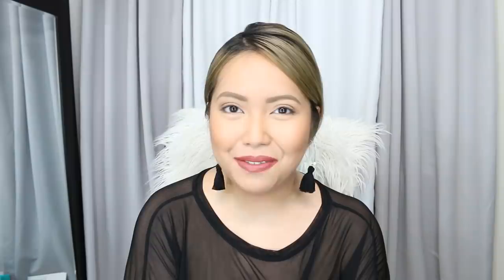TRAVEL ESSENTIALS (Oldie but Goodie) - saytioco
Hey guys!!! This is a super old video that was never uploaded, sayang if it goes to waste. Hope you enjoy watching!! My travel essentials. *quite timely, as I'll be flying to Japan soon! ***SORRY ALSO FOR THE AUDIO!!! I was experimenting with a new mic set up during this time.

GOOGLE MAPS
GOOGLE TRANSLATE
CANON G7X Mark ii
Extra batteries
Powerbanks